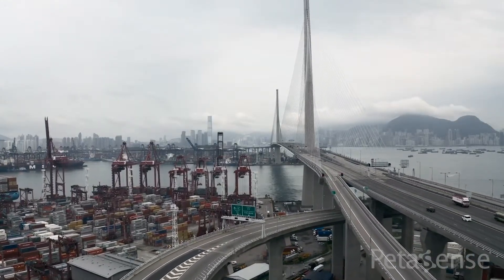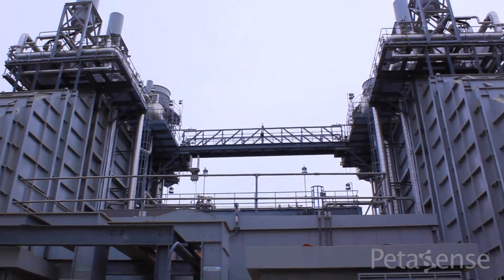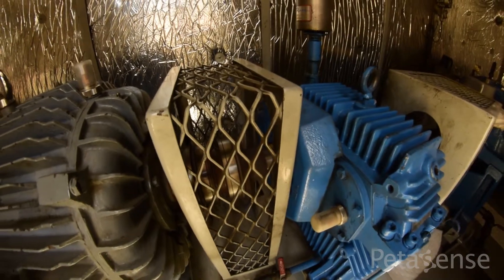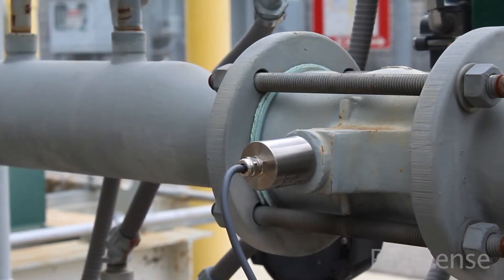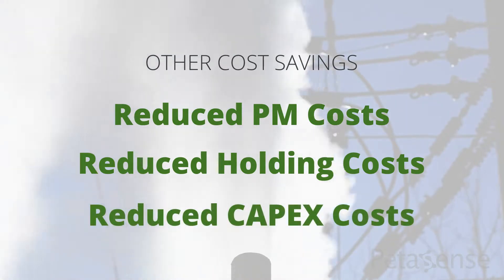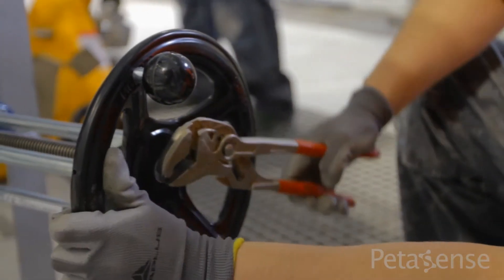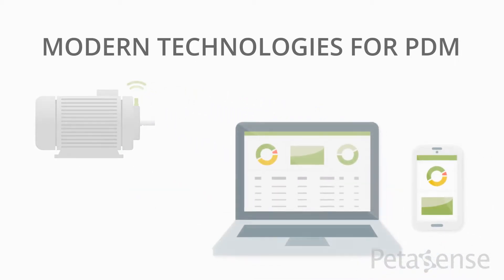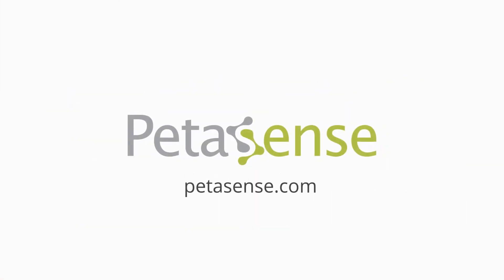Advancing your Operations with Modern Predictive Maintenance — Petasense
In the industrial world, one initiative that truly advances your operations is Predictive Maintenance or PdM.

Modern Predictive Maintenance makes it easy to:
(1) Achieve your production goals
(2) Reduce your operating costs
(3) Improve the safety of your workers

This video takes a look at some real-life examples of how PdM technologies are helping industry leaders achieve these goals.

About Petasense:

Founded with a vision of making industrial machines smarter, Petasense is an Industrial IoT startup based in Silicon Valley. The company offers an end-to-end solution – comprised of a patent-pending wireless vibration sensor, cloud software and machine learning analytics – that helps with asset reliability and predictive maintenance.

Customers are able to monitor, assess and predict the health of their critical machines in real-time. This helps them reduce unplanned downtime and lower repair costs. Petasense's clients include industry leaders like Exelon, Barrick, Arizona Public Service, JLL and C&W Services.

Petasense is backed by True Ventures, Felicis Ventures and top angel investors. The company is founded by serial entrepreneurs, Abhinav Khushraj and Arun Santhebennur, who have 25 years of combined experience in building enterprise companies, with degrees from MIT and IIT.